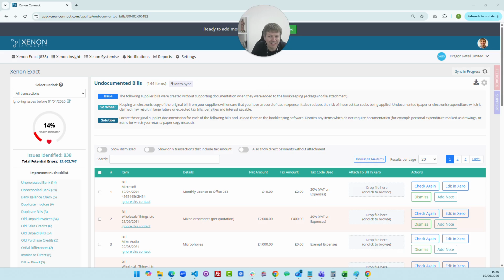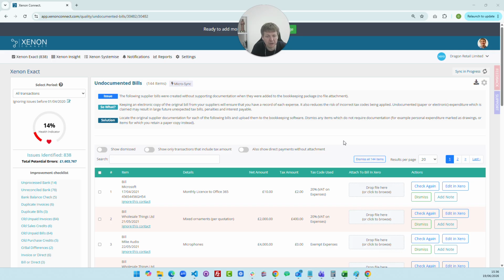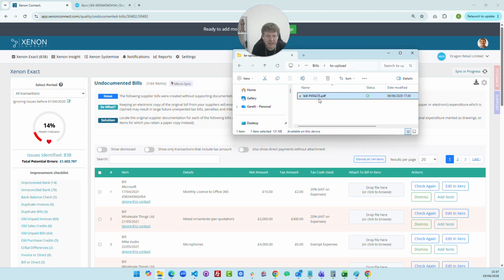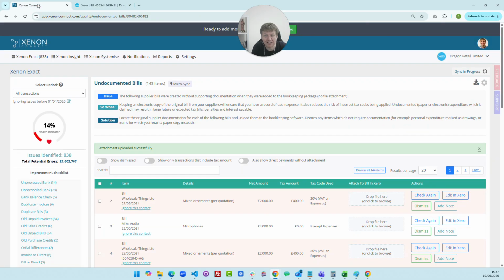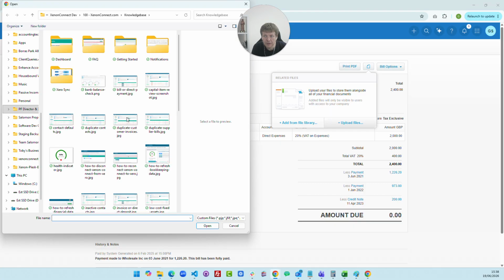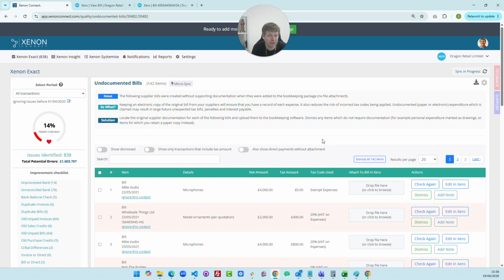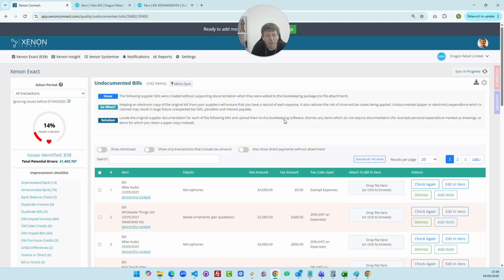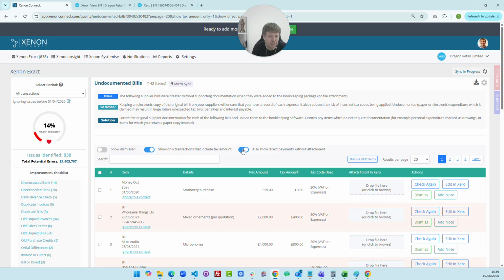NEW DATA CHECK - Undocumented Bills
✅NEW - "Undocumented Bills" Data Check
Your 29th bookkeeping data check is now live in Xenon Connect!

The "Undocumented Bills" check identifies any supplier bills that have been added to Xero without an attachment (i.e. they are missing supporting evidence).

It then allows you to quickly upload an attachment against the bill in Xero directly from Xenon Connect.

Note: We are working on bringing in the same functionality for Quickbooks, Sage & FreeAgent organisations too.

All feedback is very welcome.

Will this save you time?